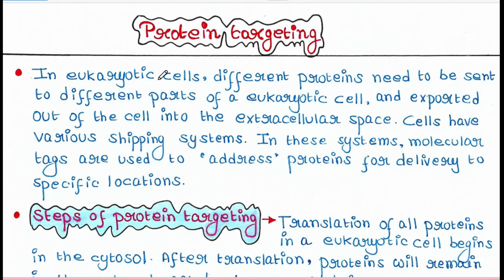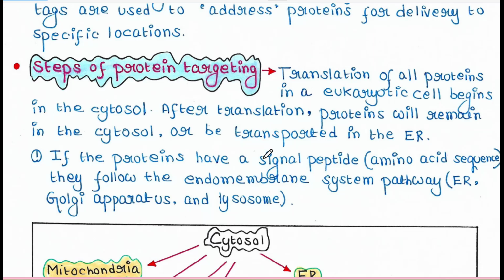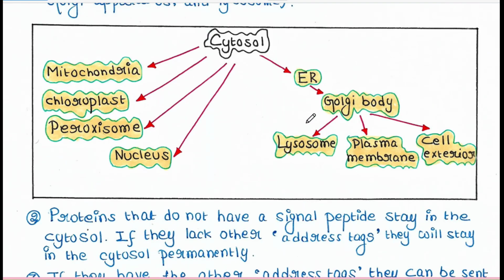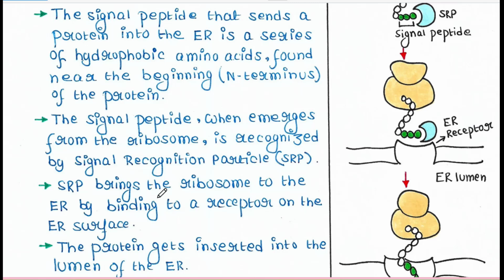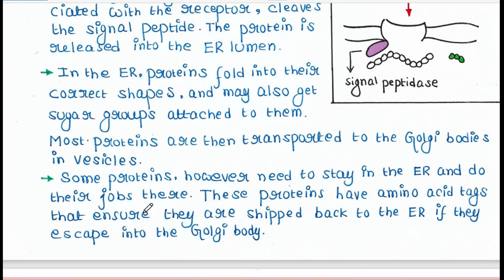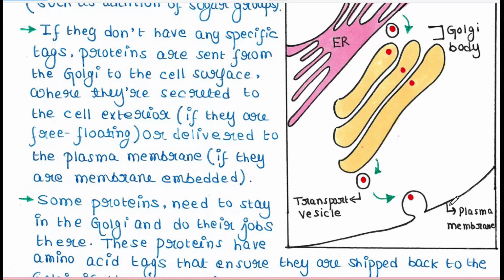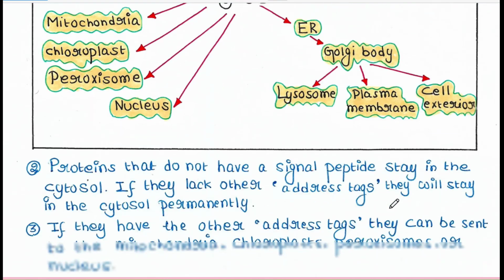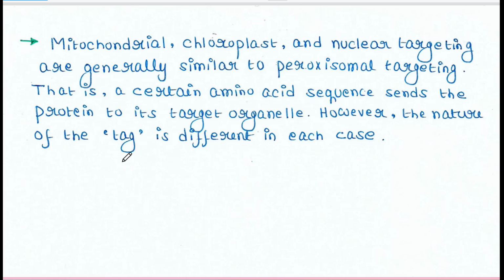Protein targeting | Endomembrane system